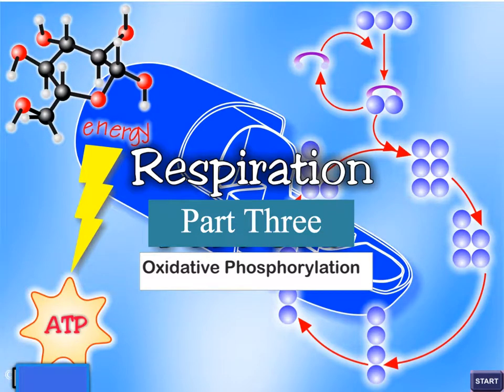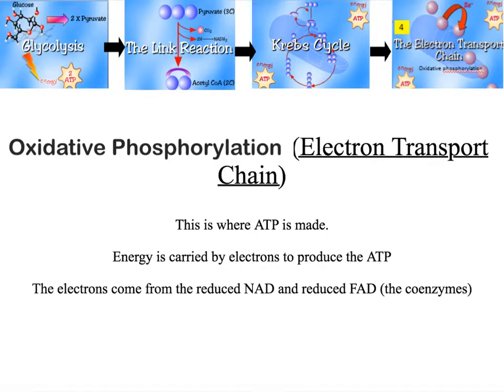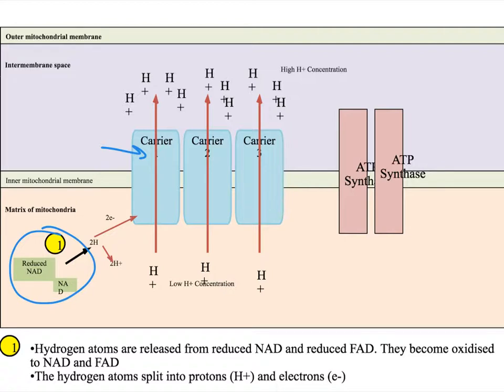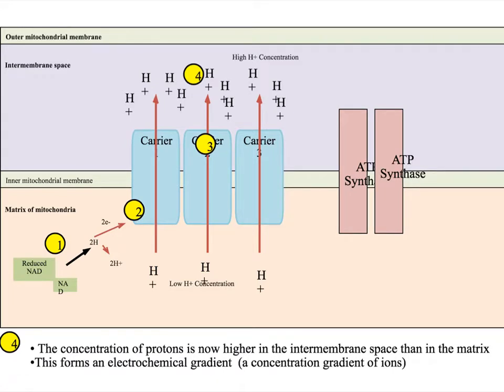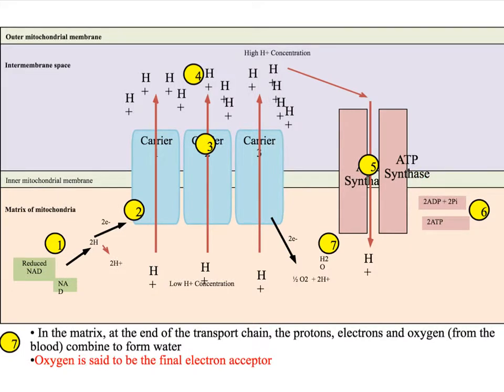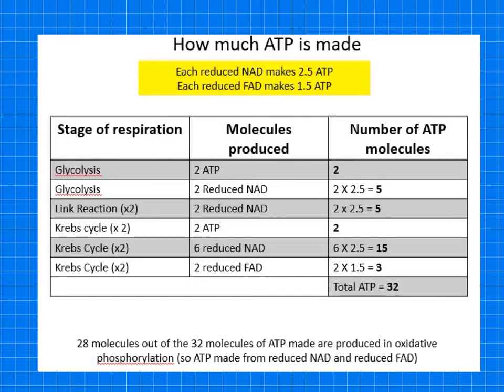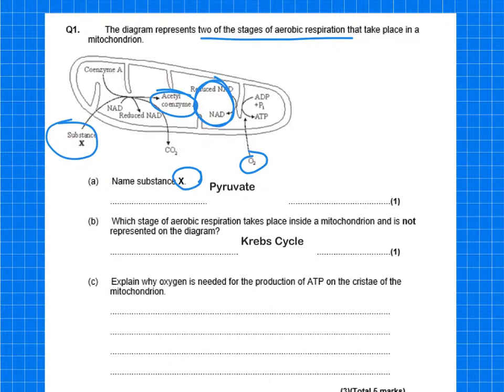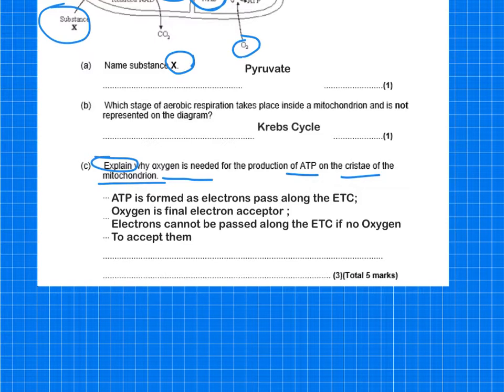Oxidative Phosphorylation Respiration (Part 3)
This is part 3 of a series of videos on Aerobic Respiration.  This video gives an overview of Oxidative Phosphorylation and the Electron Transport Chain. It also includes a summary of how much ATP is produced in the full reaction. It is designed for AQA A level Biology students, but I'm sure will be useful for many Biology students.